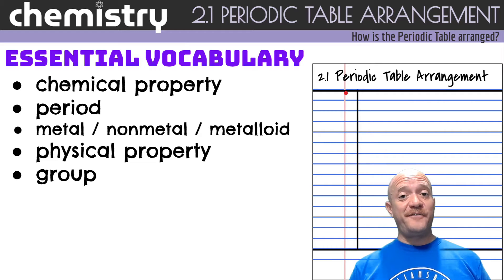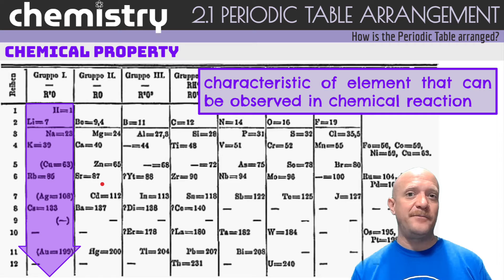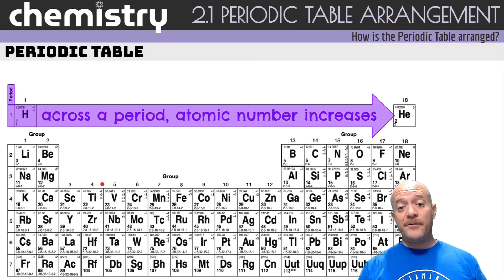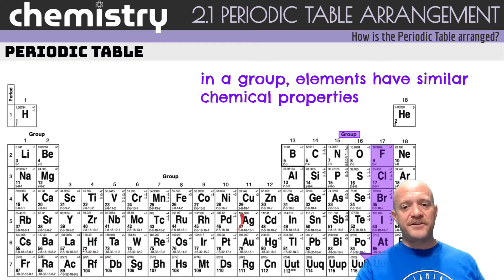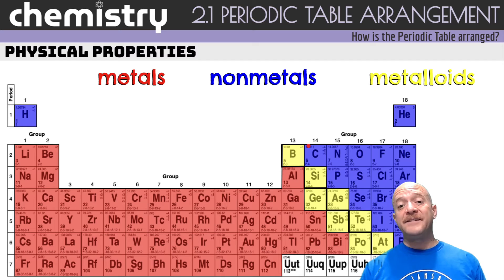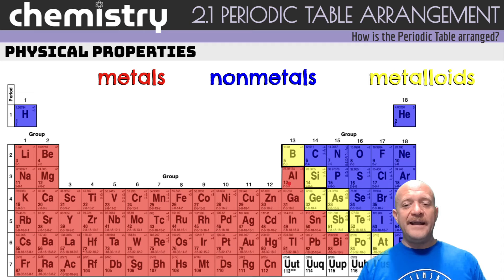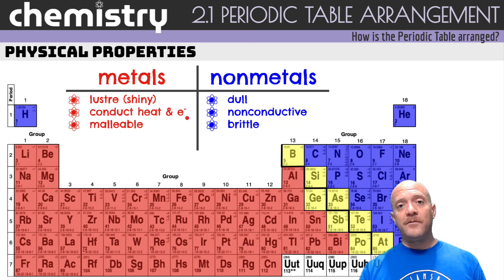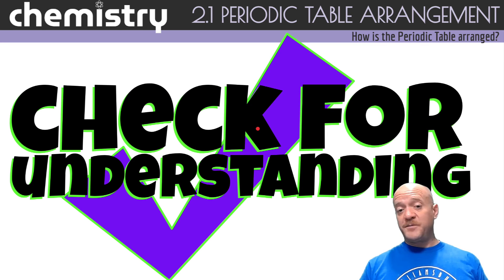2.1 Periodic Table Arrangement